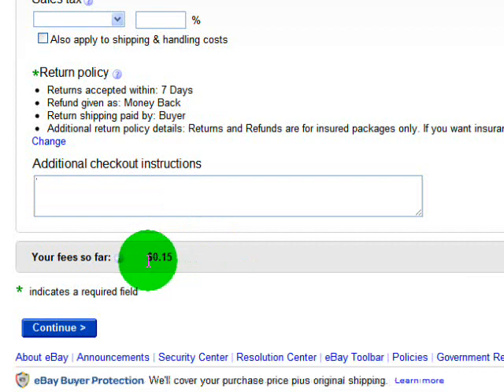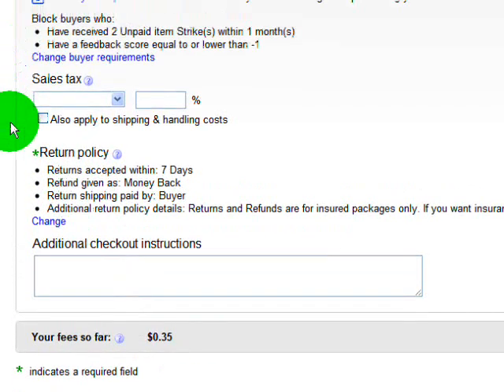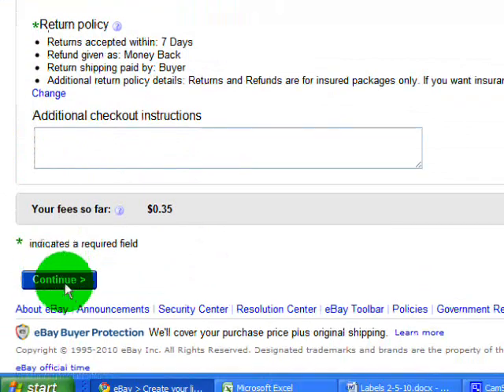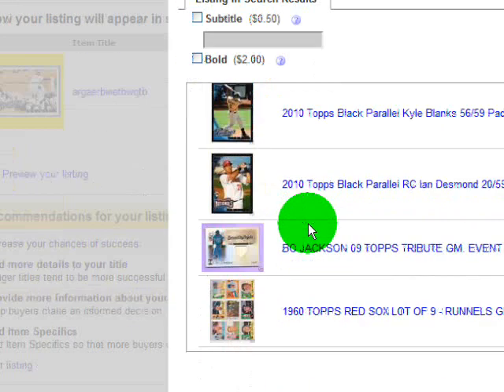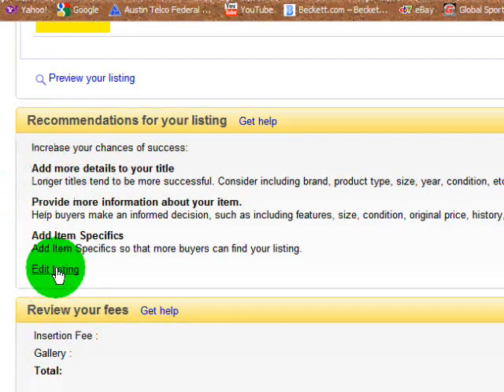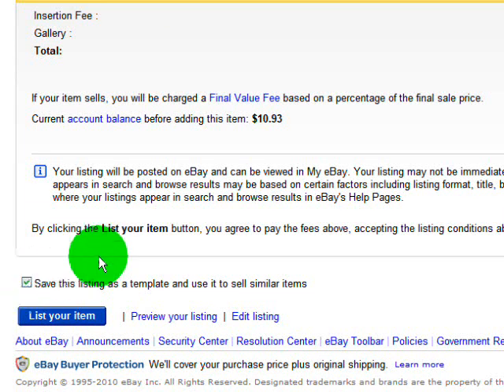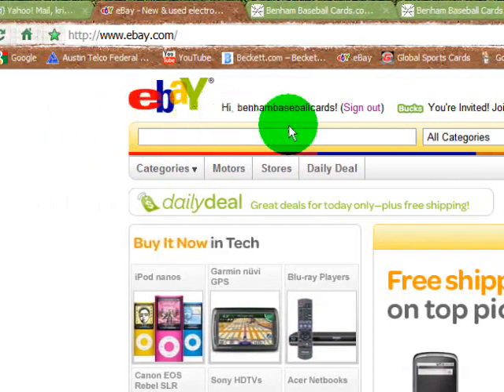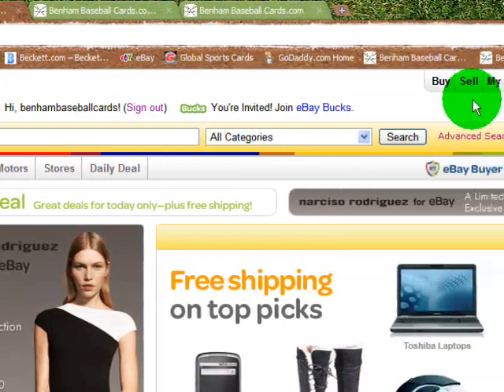#33 - How I Sell Baseball Cards on Ebay - (Part 3 of 3)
If you are interested in purchasing any of the sports cards featured in my videos, or are interested in the prices for my cards, please go to see if the cards you want are still available.